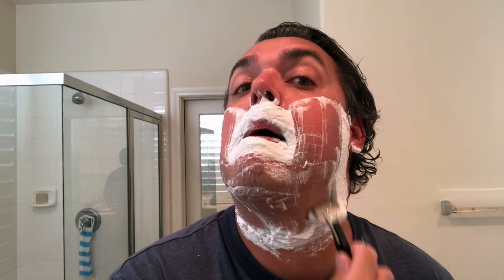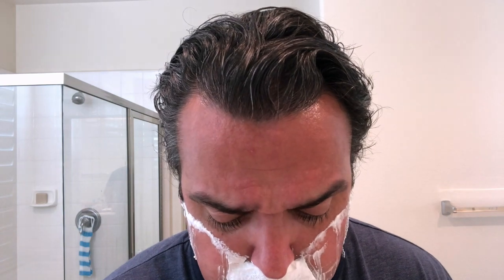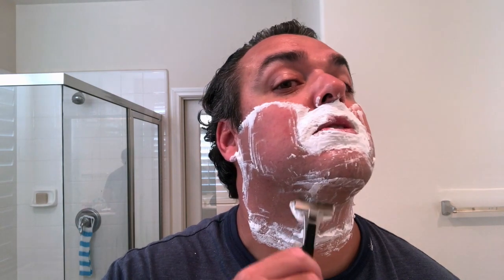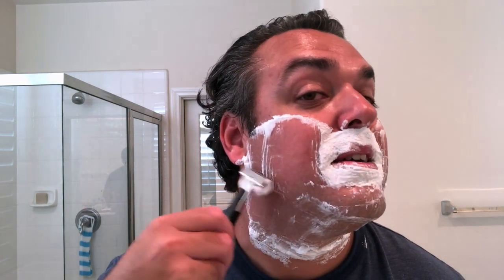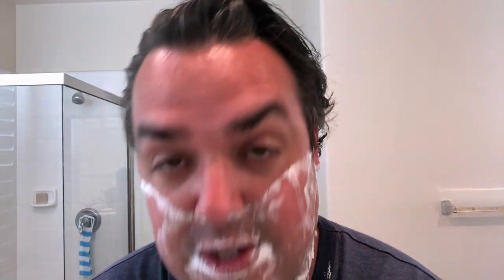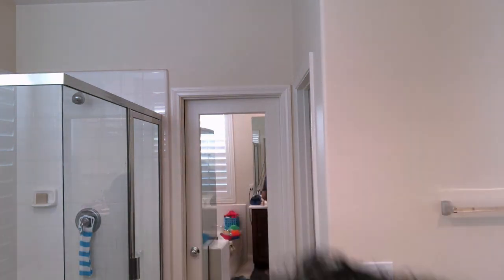The Daily Shave - Oubliette By Phoenix Artisan Accoutrements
Oubliette began as a special offering by PAA for the How to Grow a Mustache G-Plus Group. A beautiful fusion of Tobacco, Breu Branco, Bay & Jasmine, Oubliette has become one favorite PAA scents and one of my favorite scents of 2018!
Released in the Crown King formula, Oubliette builds a voluminous lather and provides the immense slickness we’ve come to expect from PAA. In culmination, the matching splash brings the experience full circle.
I hope you enjoy this shave as much as I did!

Item's Used in today's Shave
Oubliette Shave Soap By Phoenix Artisan Accoutrements